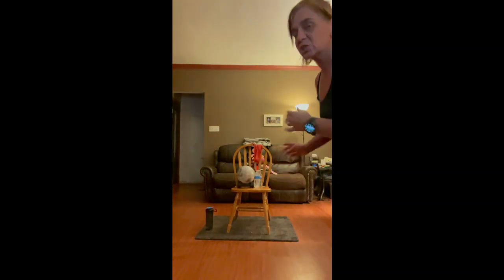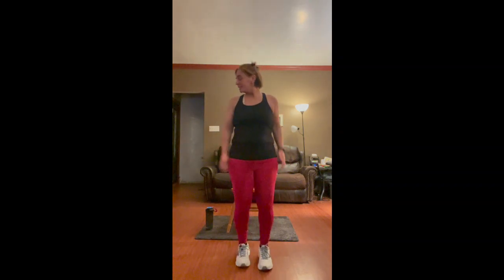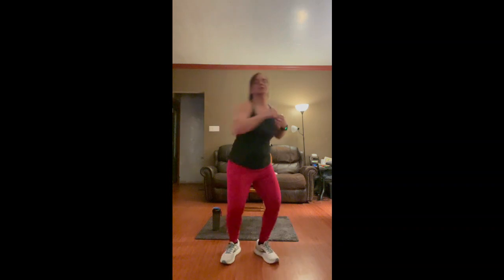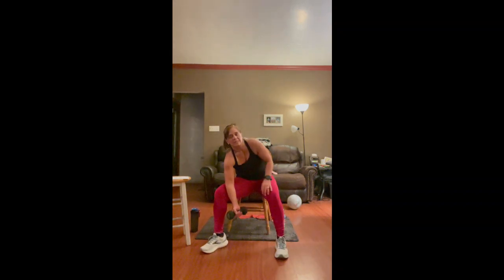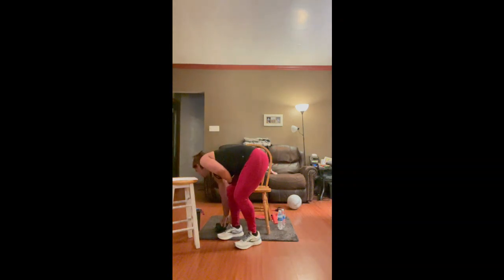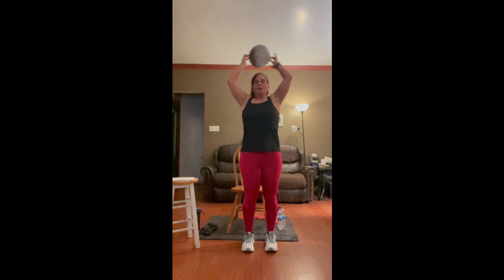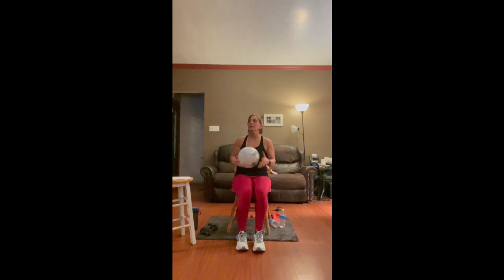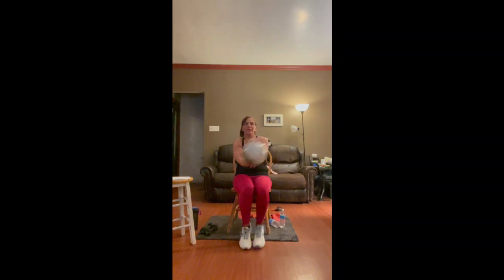Active Older Adult Total Body Circuit